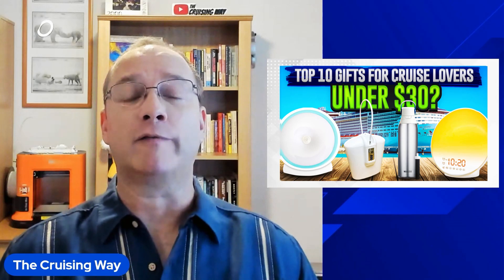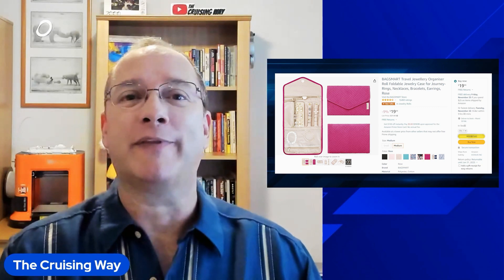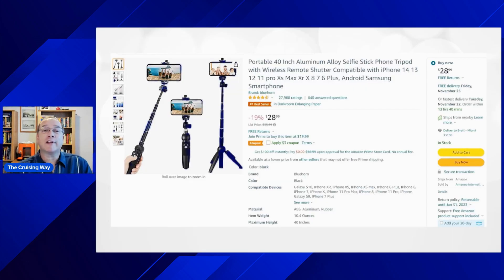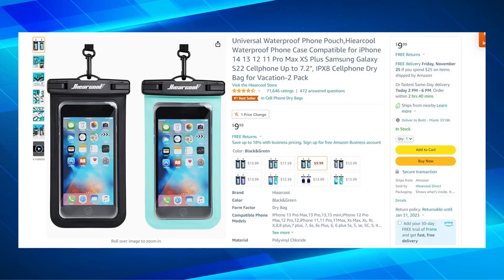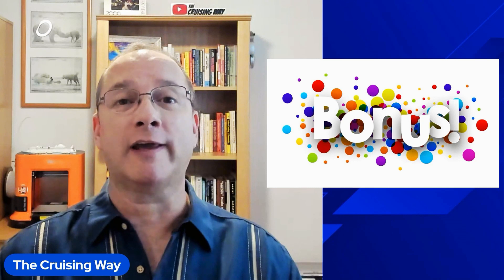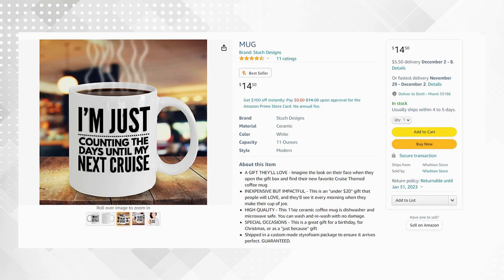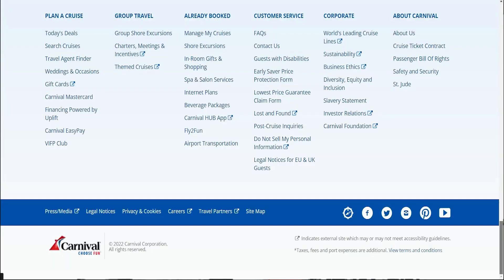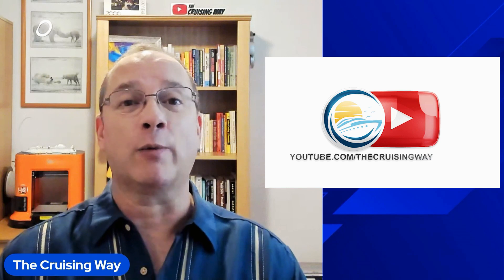Top Cruise Products for Yourself or Any Cruise Lover Under $30 for Royal Caribbean, Carnival, Disney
The product links are just below.  Click "Show More" to be directed right to the items described.

These Are Some of The Best Gifts For Cruise Lovers (or Yourself) Under $30.00 along with a few Bonus Items as well.

1️⃣ Brita Insulated Filtered Water Bottle

2️⃣ Cruise Power Strip with USB Outlets

3️⃣ Jewelry Organizer for Cruise / Travel

4️⃣ RFID Passport Wallet / Organizer

5️⃣ Magnetic Motion Sensor Night LIght

6️⃣ 40” Lightweight Tripod/Selfie Stick

7️⃣ Hanging Cruise Travel Toiletry Bag

8️⃣ Waterproof / Sandproof Phone Holder

9️⃣ Water / Reef Slip-on Sports Shoes

🔟 Wake Up Sunrise Alarm Clock

Bonus Items Mentioned:

1️⃣ Portable Beach / Pool Safe

2️⃣ What Happens on the Ship Sign

3️⃣ How to Make A Towel Monkey Book

4️⃣ Just Counting the Days Until My Next Cruise Coffee Mug

2️⃣ Audible - Try Audible and Get Up To Two Free Audiobooks

Chapters:

0:00 Intro
0:09 Brita Insulated Filtered Water Bottle
0:27 No Surge Cruise Power Strip
0:50 Travel Jewelry Organizer
1:17 RFID Cruise Travel Passport & Document Holder Wallet
1:49 A Greeting from Brett
1:54 Rotating Magnetic Night Light for Cruising and Travel
2:11 40" Aluminum Tripod and Selfie Stick with Bluetooth Remote
2:35 Hanging Travel Toiletry Bag
2:59 Multi-Use Waterproof Phone Pouch
3:23 Water Sports Beach / Reef Shoe
3:44 Wake Up Sunrise Light and Alarm Clock
4:29 Portable Beach / Pool Safe
4:59 What Happens on the Ship Stays on the Ship Sign
5:10 How to Make a Towel Monkey Book
5:23 Countdown to Next Cruise Coffee Mug
5:38 Additional Non-Traditional Bonuses
5:54 Little Known Royal Caribbean Cruise Line Gifts
6:52 Little Known Carnival Cruise Line Gifts
7:05 Little Known Disney Cruise Line Gifts
7:24 Little Known Celebrity Cruise Line Gifts
7:28 Little Known Norwegian Cruise Line / NCL Gifts
7:33 Little Known Holland America Line / HAL Gifts